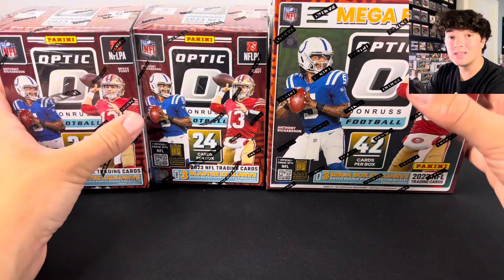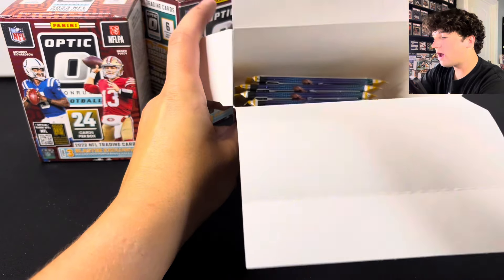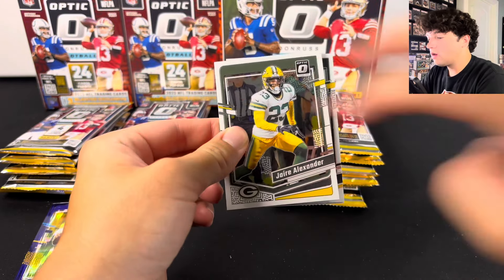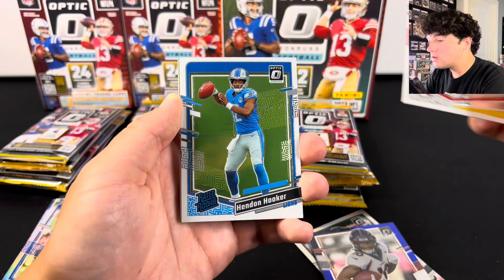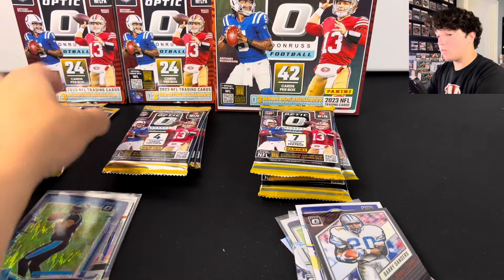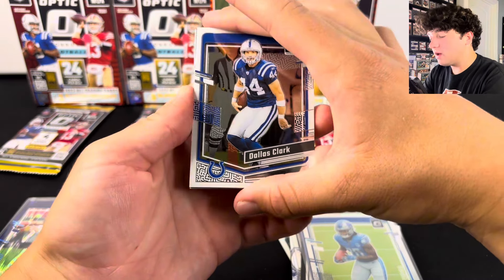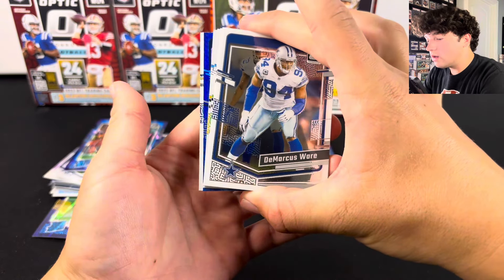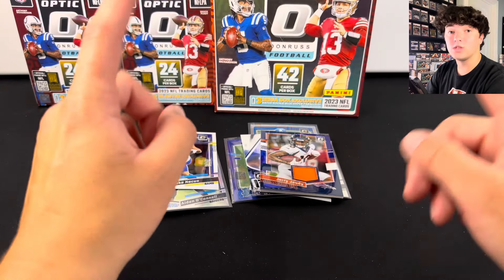SHOULD YOU BUY?… (Mega vs Blaster Box 2023 Optic Football)